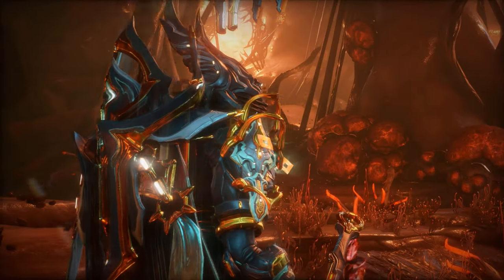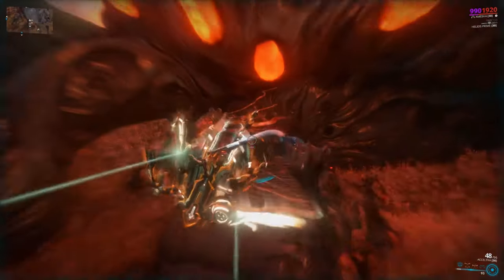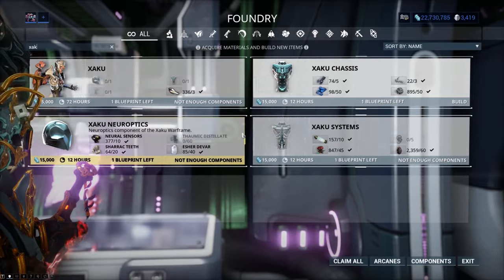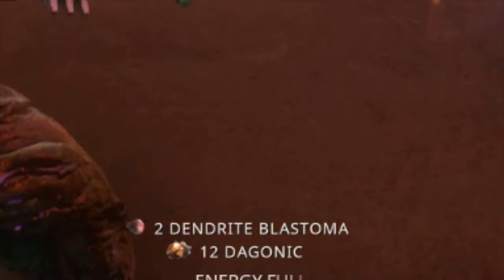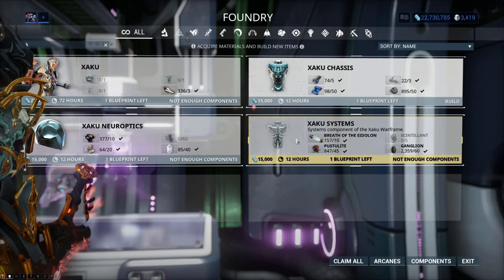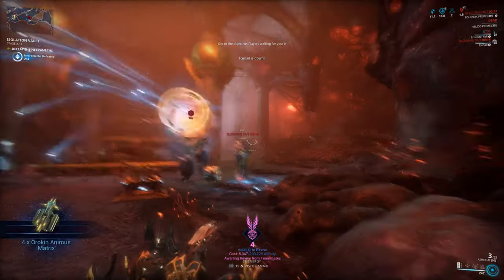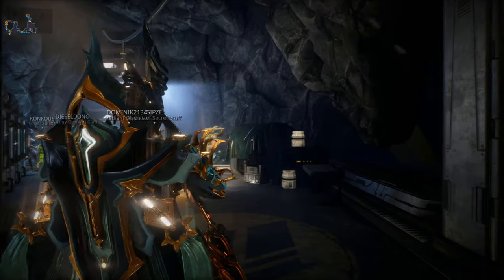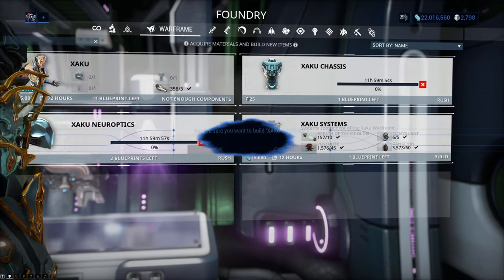How To Get XAKU | Warframe Guide | Two Star Players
Xaku is certified spoopy. Do you want to get on Mr. Bones' wild ride?

Timestamps:
00:00 - This is Xaku
00:48 - How to get the blueprints
01:54 - Esher Devar
02:14 - Sharrac Teeth
03:01 - Thaumic Distillate
04:35 - Breath Of The Eidolon
04:49 - Scintillant
06:35 - Gyromag Systems